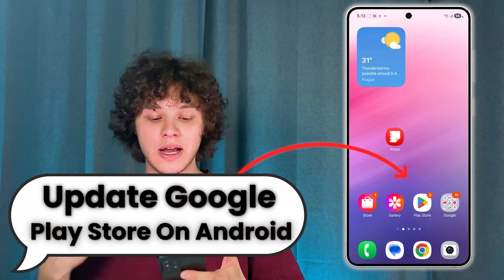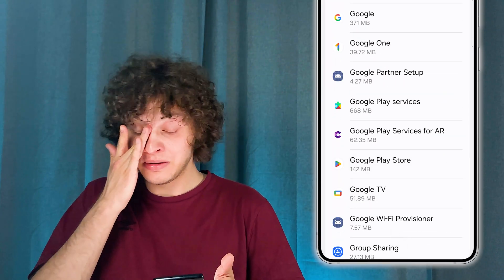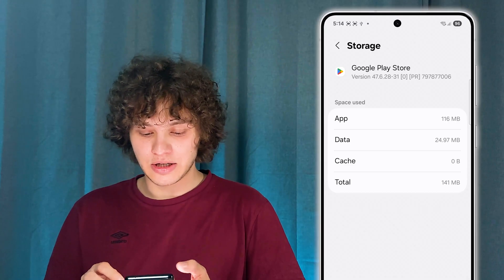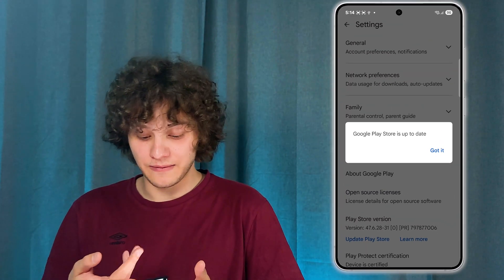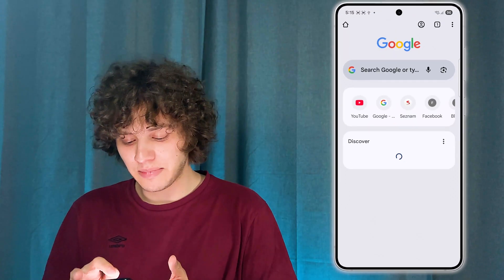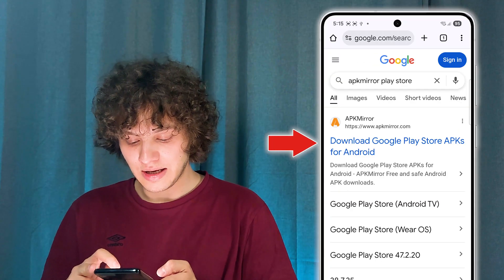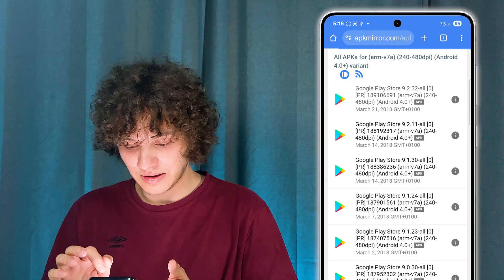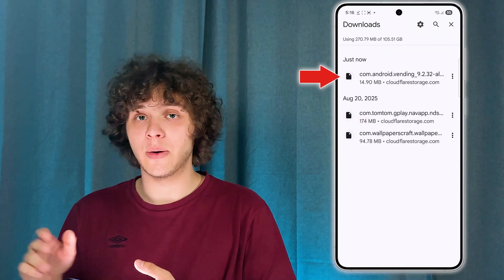How To Update Google Play Store On Android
Is your Android acting weird because of an outdated Google Play Store? 📱 In this step-by-step guide, you’ll learn how to quickly update Google Play Store to the latest version. Keep your apps running smoothly, access the newest features, and avoid errors. Don’t wait—update now!